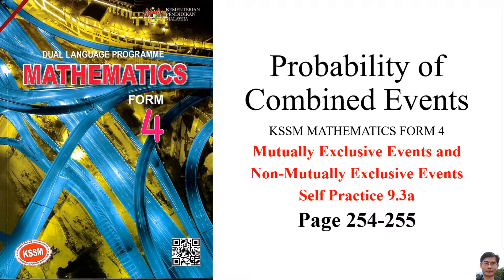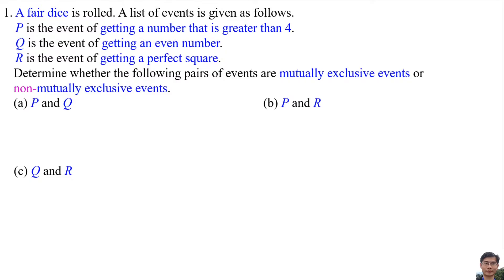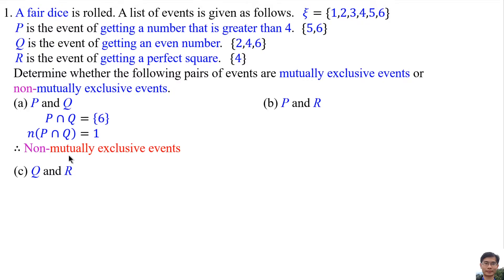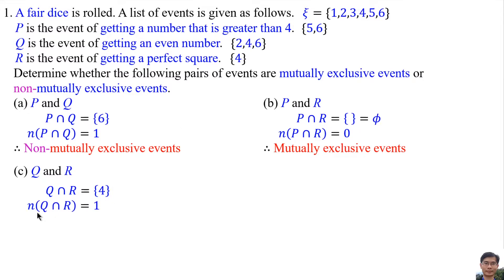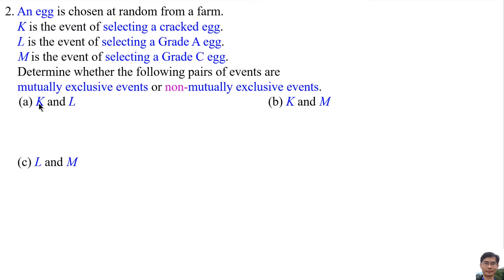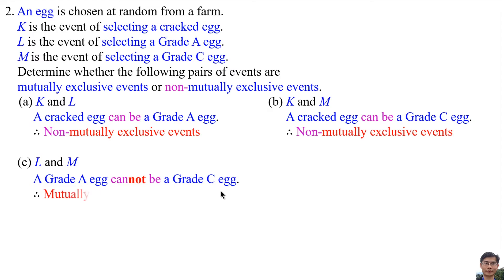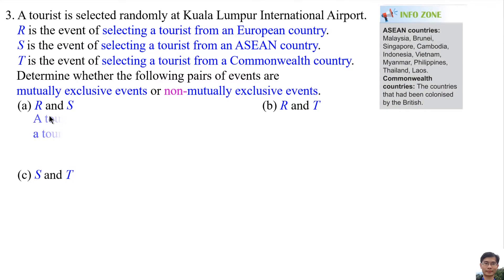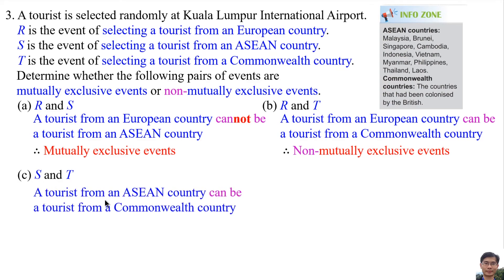Self Practice 9.3a - Math Form 4 Chapter 9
Mutually Exclusive Events and Non-Mutually Exclusive Events
Self Practice 9.3a
Page 254-255
0:59-1:59 R  = {1, 4}, not {4} only as 1 is also perfect square.